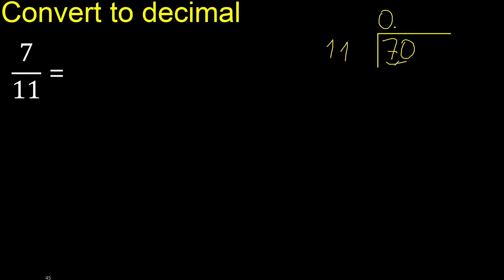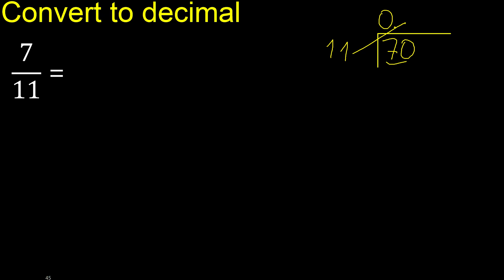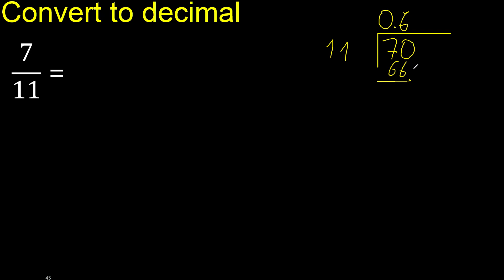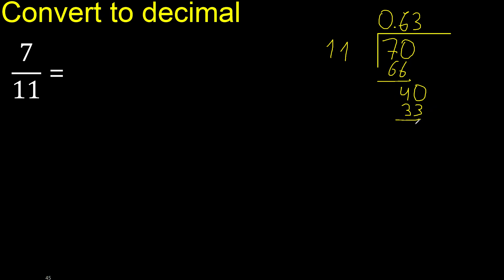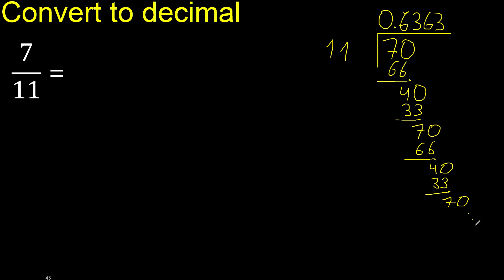Convert 7/11 to decimal . How To Convert Fractions to Decimals